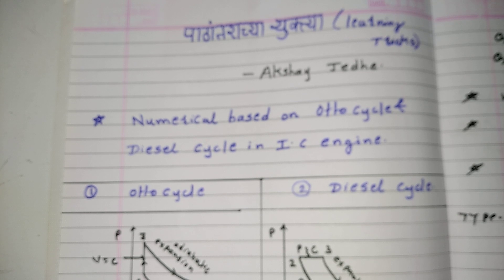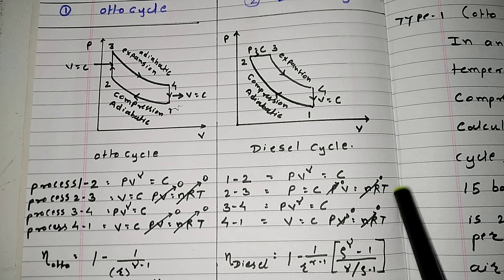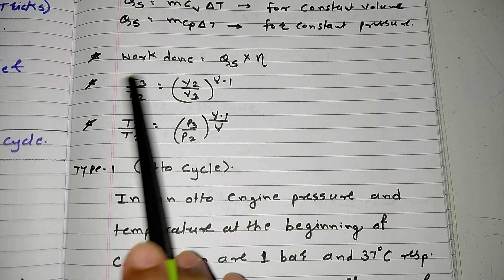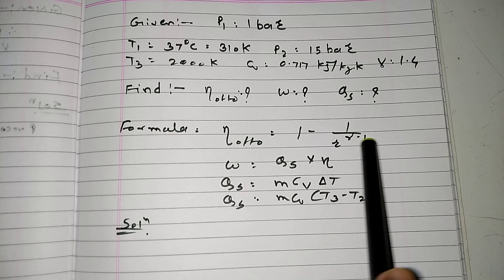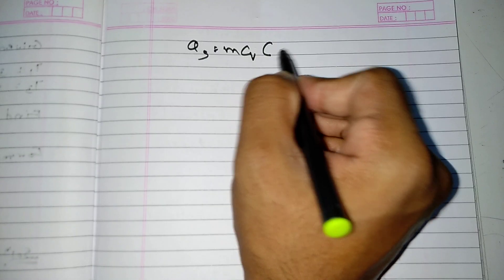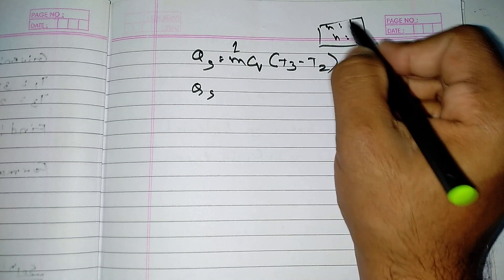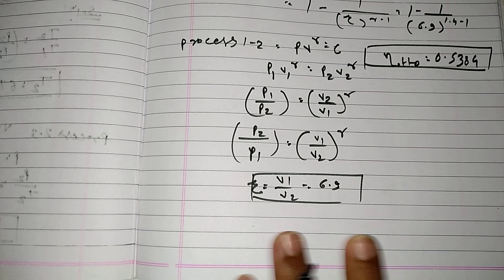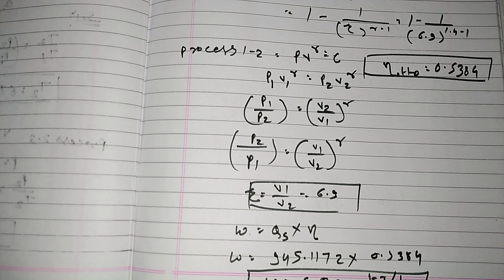Numerical on Otto and diesel cycle in I.c engine .|| Jedhe Online Class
This video is all about how to solve numerical based on Otto and diesel cycle in I.c engine and which formulas use and when to use.